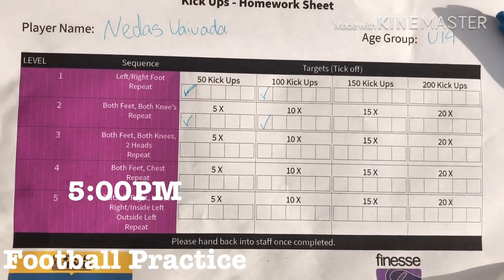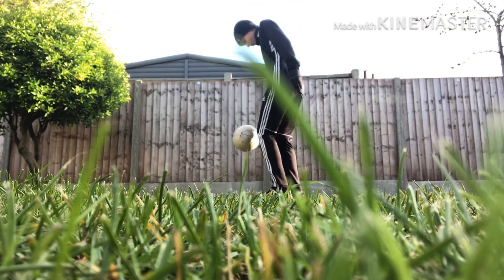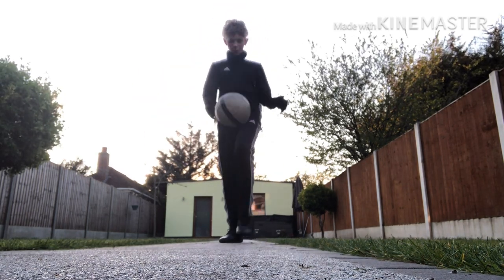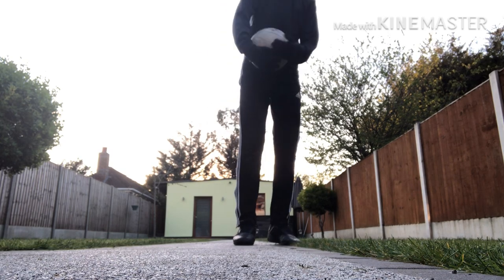My CHEAT Day! Vlog #2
Sorry guys for not uploading yesterday😣 this video was meant for yesterday but I couldn’t finish editing it in time, anyway I hope you enjoy today anyway as there will be TWO videos coming out today!